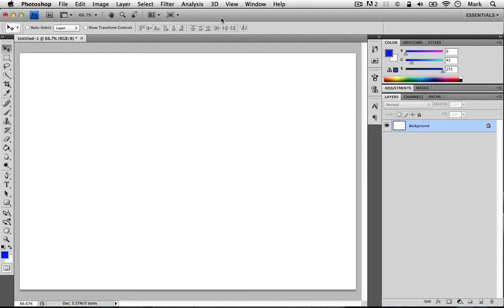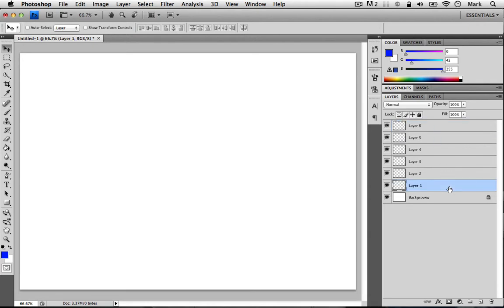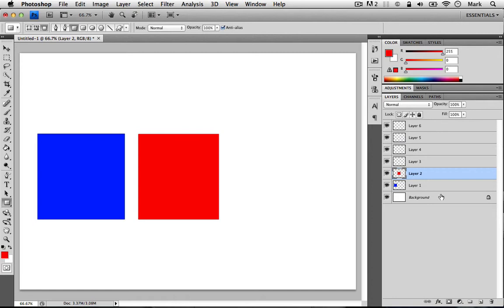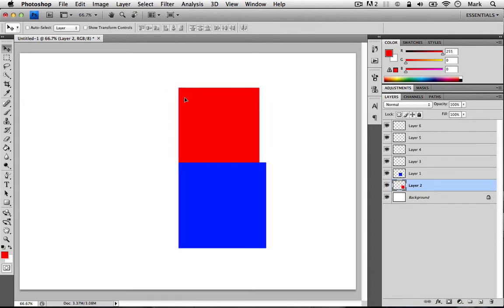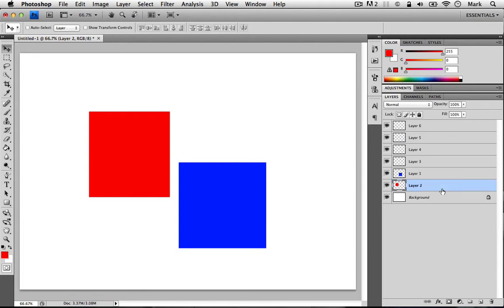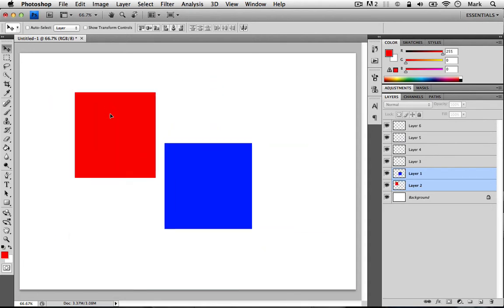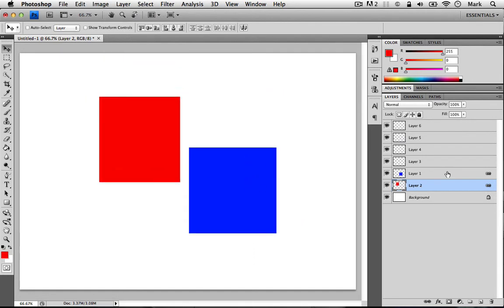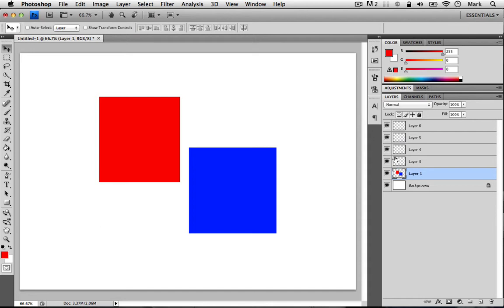Photoshop Tutorial - How to use layers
Adobe Photoshop tutorial - Layers

In this video I'm explaining what layers are, how to use them and manipulate them.  Layers can seem confusing at first, but once you understand how they work, they are very easy!